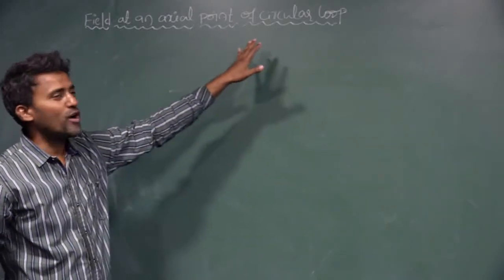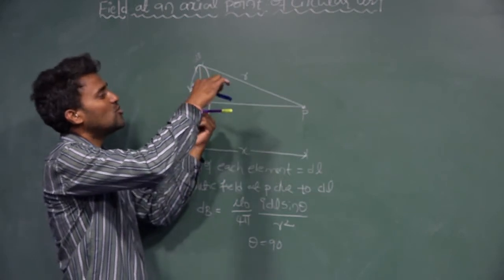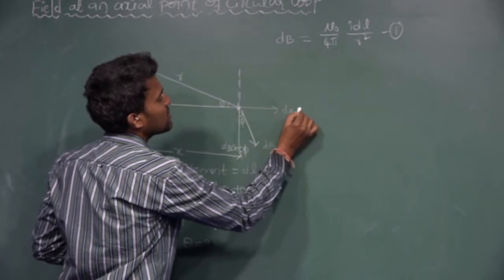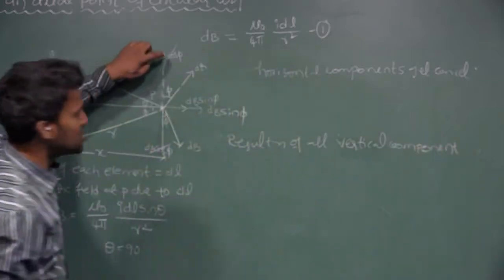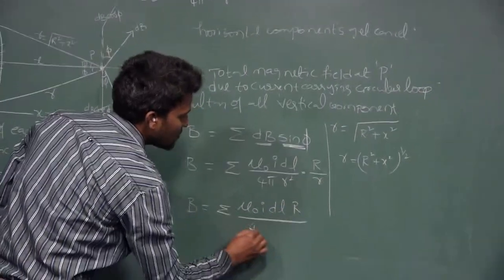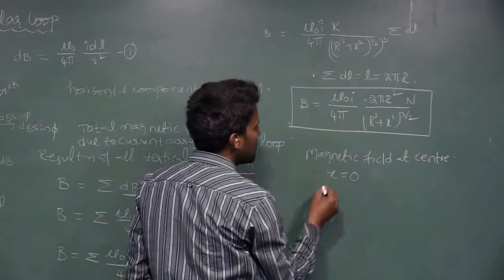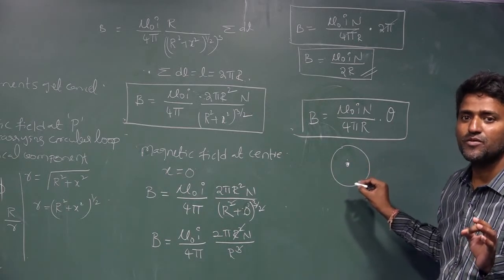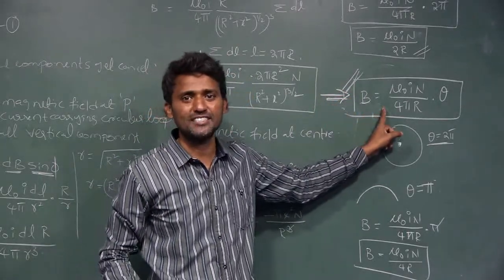JEE/NEET-MAGNETIC FIELD AT POINT DUE TO CURRENT CARRYING CIRCLULAR LOOO ||APPLICATION